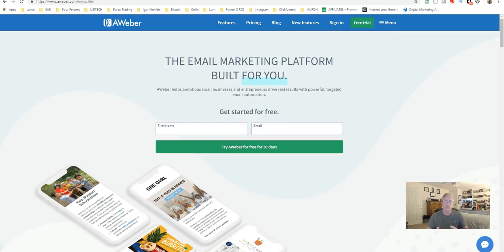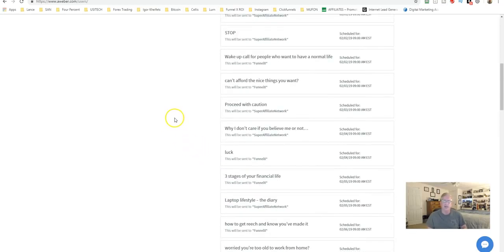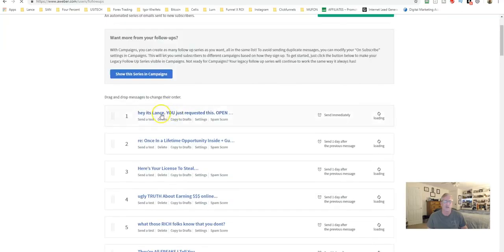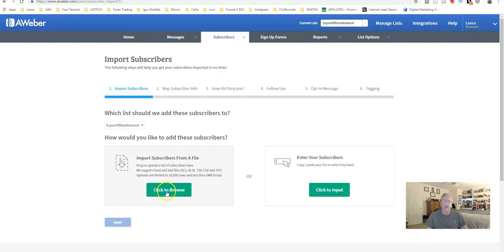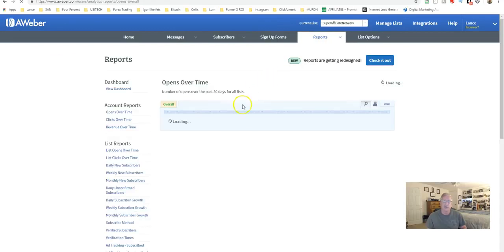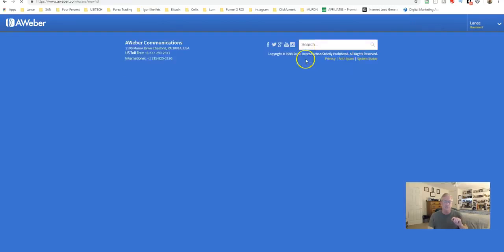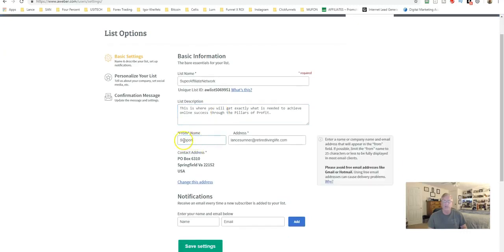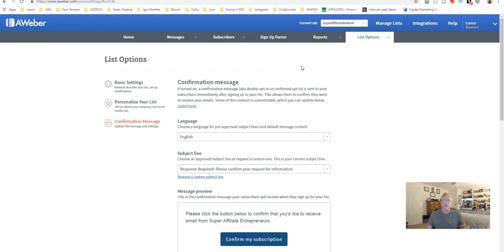Best Email Marketing Software in 2020 (Free & Paid) - Aweber Review By Customer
Learn all about AWeber's strengths and weaknesses in this video. We'll show you how to create a broadcast, how their automation works and other special features of AWeber.

In this short Aweber Autoresponder tutorial review video  you will learn how to quickly setup aweber autoresponder for maximum profits, how to send campaigns and monetize all your clicks so that you can be in profit mode fast using aweber autoresponder.